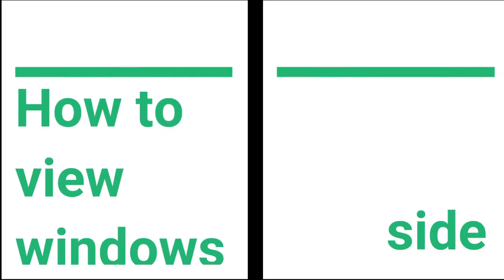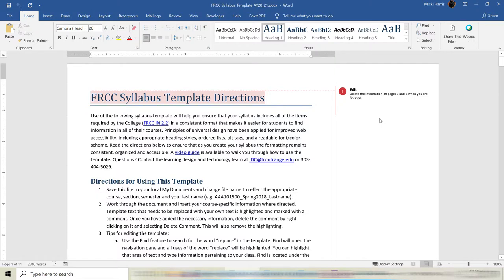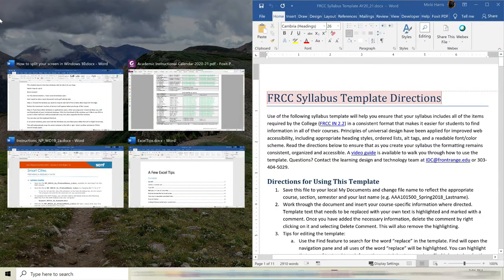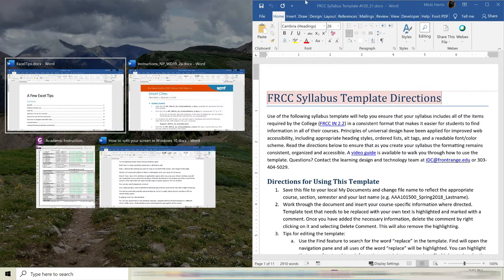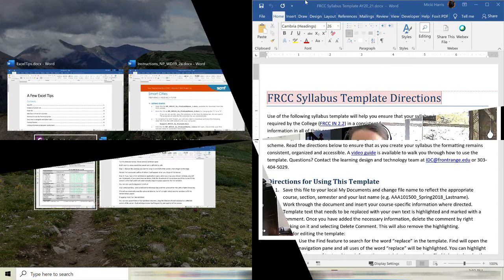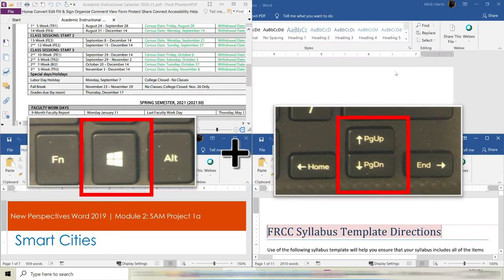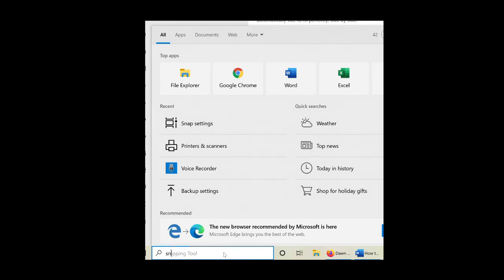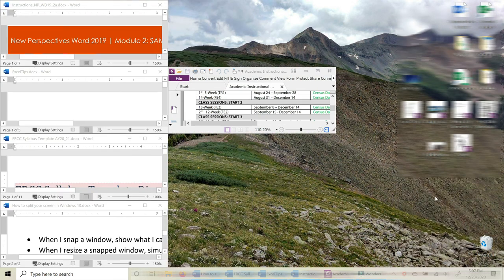How to view windows side by side using Windows Snap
View two open windows side by side using the Windows 10 Snap feature. It's sometimes useful to view more than one document or application side by side. You might need to copy things from one document to another, view a website source while typing a document, or take notes while on a meeting. It’s a snap!
This is a great feature to know if you have one monitor or multiple monitors.
As a teacher, I often need to let my students know how to do this.